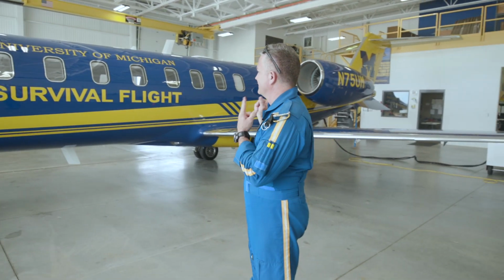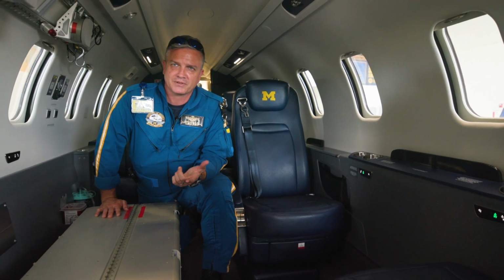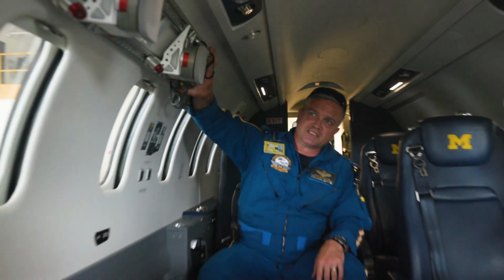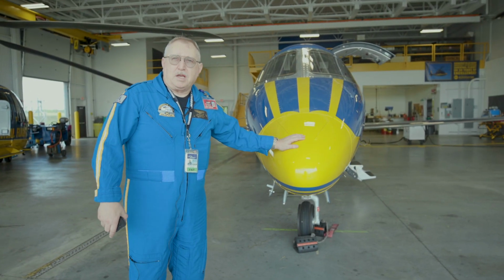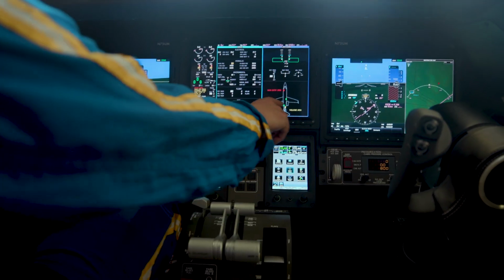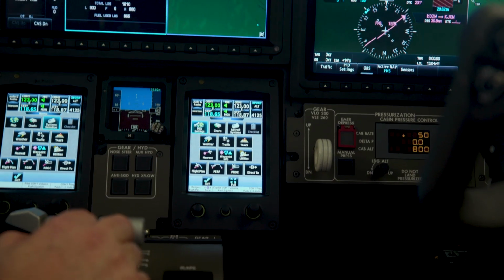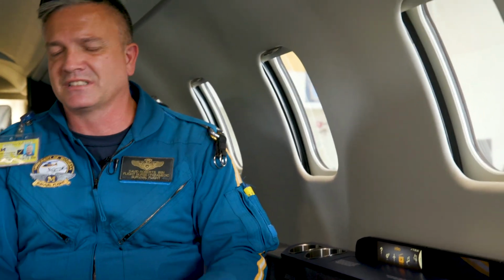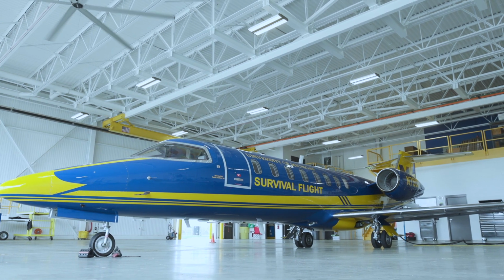Tour the Survival Flight Jet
Take a look around Survival Flight's Bombardier Learjet 75 fixed-wing aircraft. The jet is used for patient transports, as well as organ procurement.